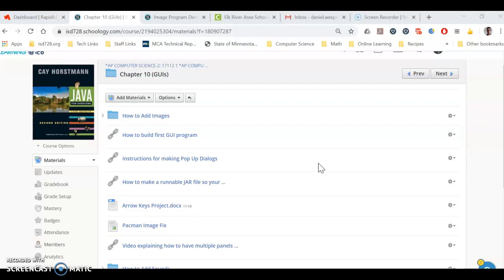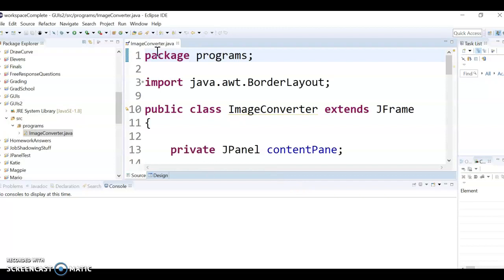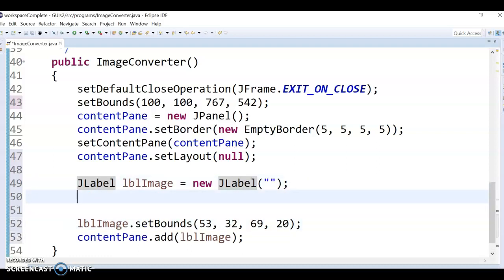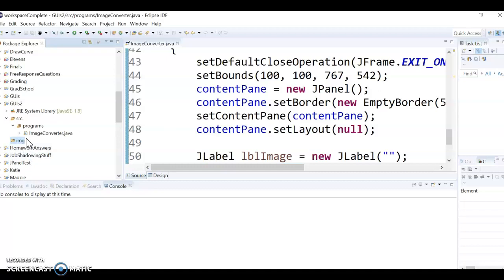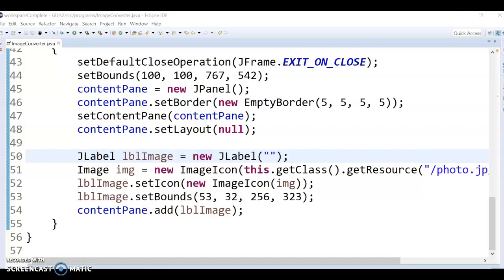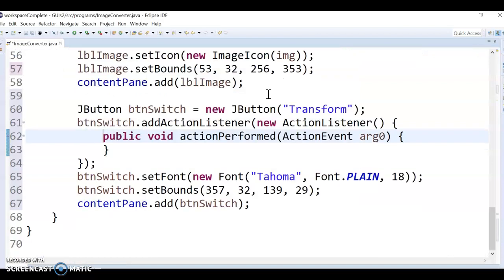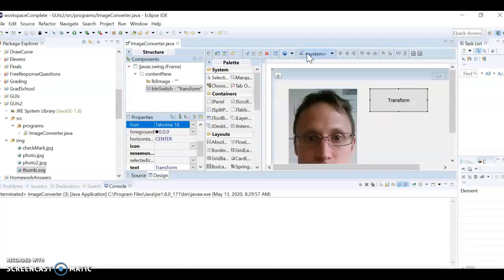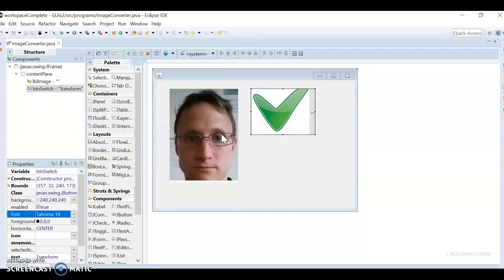How to Add Images in Eclipse Using WindowsBuilder